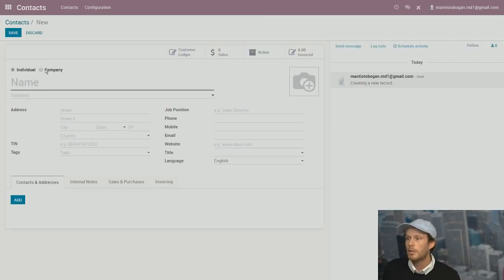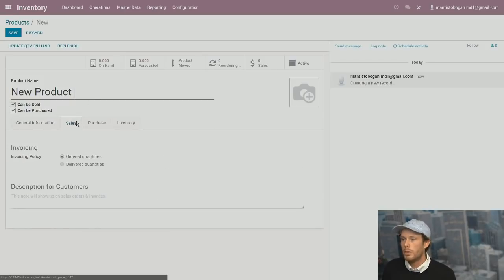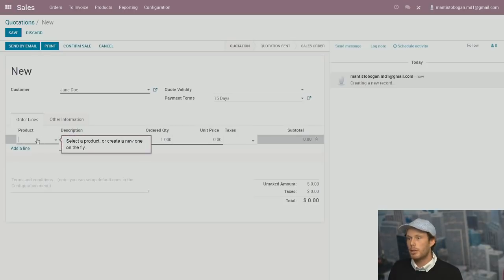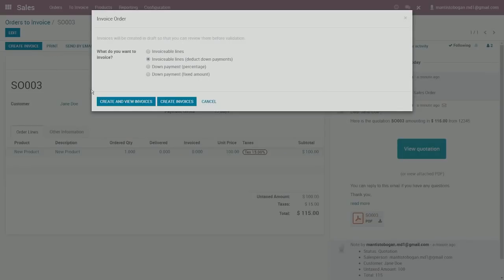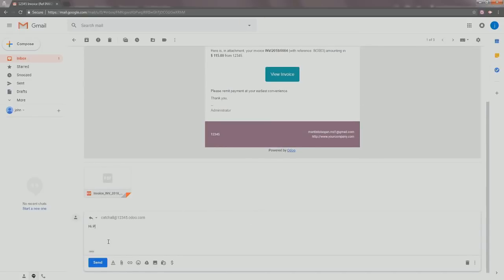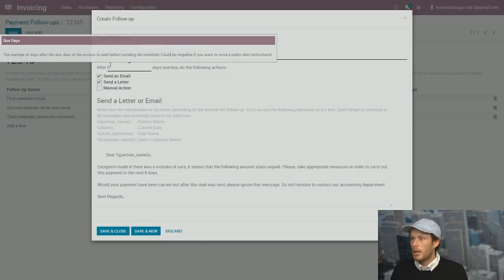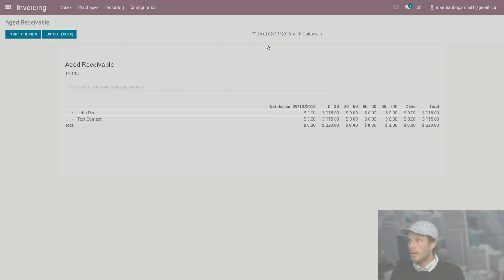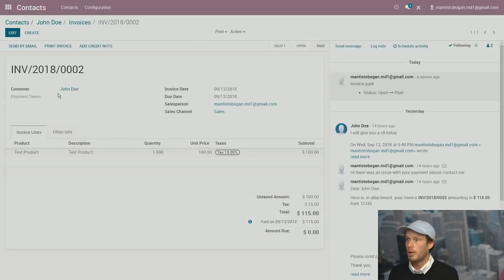Odoo Invoicing Tutorial: Manage Customer Statements and Follow-ups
Learn how to set payment terms, automate follow-ups, register payments, and more!